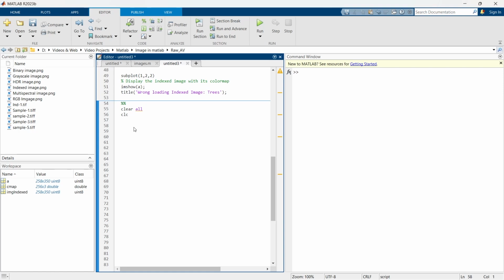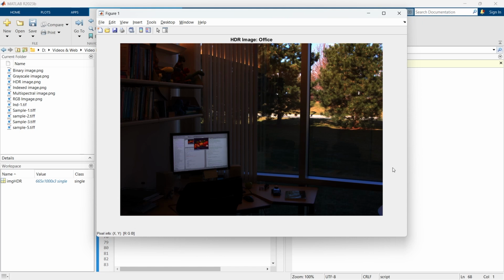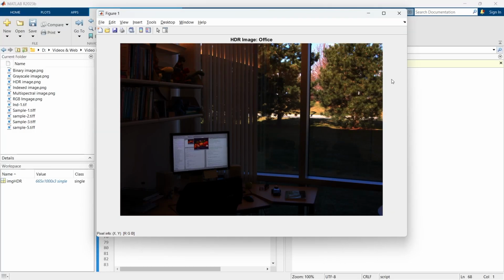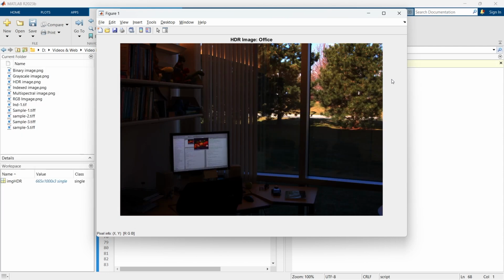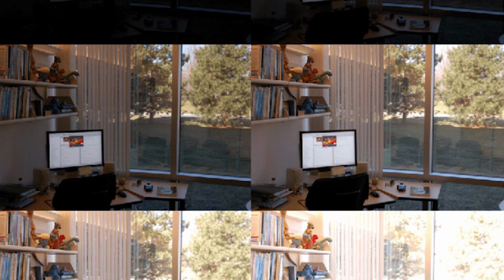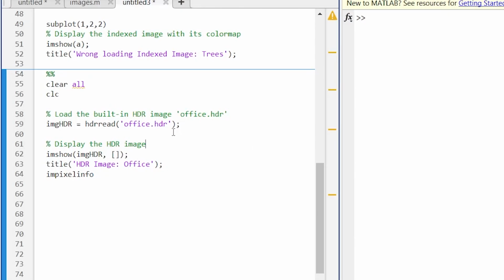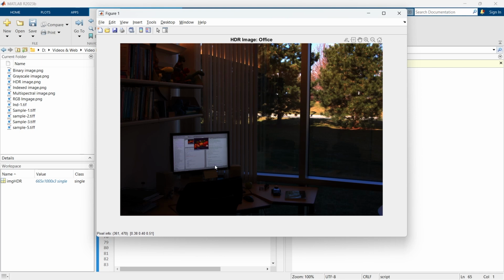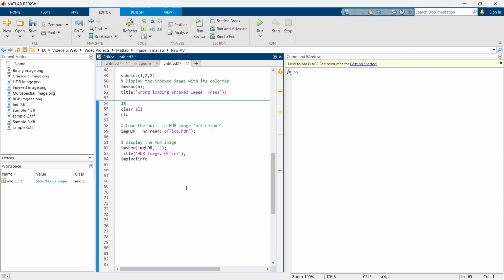HDR Image in MATLAB | Complete Guide to What is HDR Image and Its Application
Here we will learn HDR image in MATLAB and explore every important aspect related to it.
We begin by understanding what is HDR image in digital image processing. The initial section clearly explains what is HDR image in MATLAB and what is HDR image processing in MATLAB, using real examples for better clarity.
After that, we explore how HDR image stored in MATLAB and how HDR image stores in MATLAB, which is essential to understand before performing operations on such images.
🔍 Next, we demonstrate with a simple one-line code how to import HDR image to MATLAB or how to load HDR image in MATLAB.
Then, we move on to how to show HDR image in MATLAB, followed by how to read HDR image using a practical example.
📌 In the final part, we cover the application of HDR image – including real-world scenarios where HDR image in image processing is used. We also explain the real-life application of HDR images and how you can apply them in your projects.
This video is a great starting point if you're learning image processing using MATLAB and especially interested in HDR image in digital image processing.

Topic covered: HDR image in matlab, what is HDR image, HDR image
processing, How HDR image stored in matlab, how HDR image stores in matlab, how
to load HDR image in matlab, how to show HDR image, how to read HDR image,
application of HDR image, HDR image in image processing, HDR image in digital
image processing, how to import HDR image to matlab, Image Processing using
MATLAB